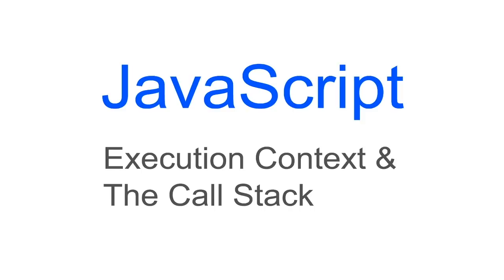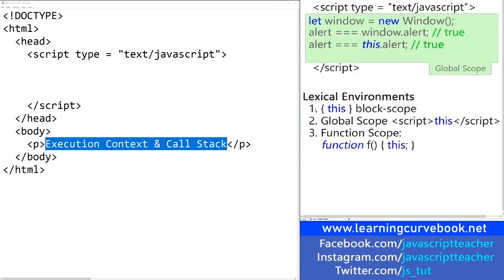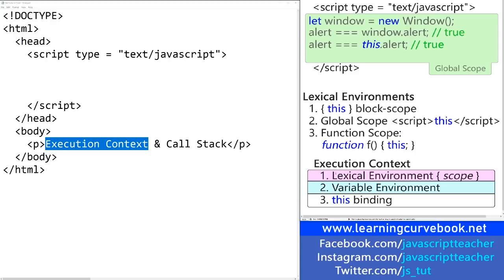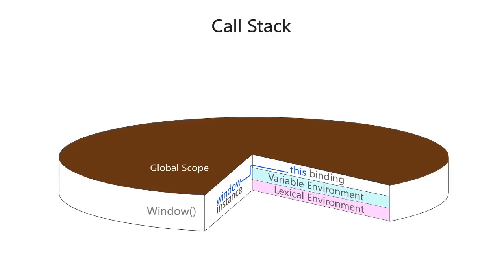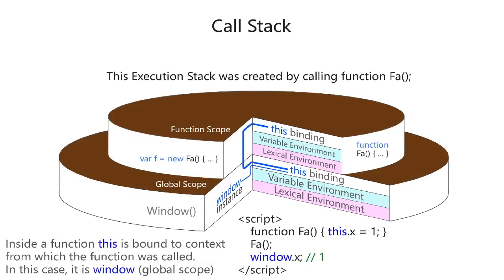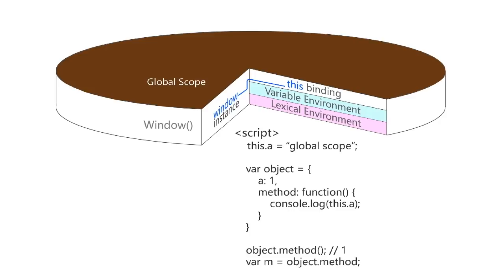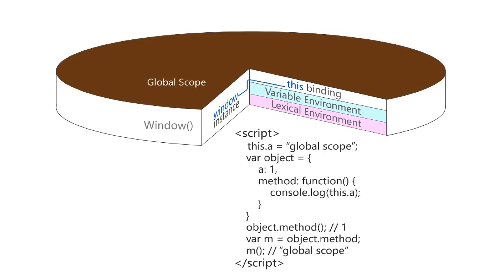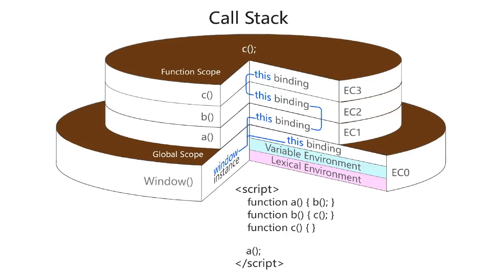JavaScript Foundations: Execution Context and Call Stack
Execution Context and the Call Stack in JavaScript are explained in this beginners tutorial. First, recognize that the global scope is nothing more than an instance of the main Window() object. The "this" keyword, and variable environment are used to juggle around data inside the lexical environment of a particular scope.

Basically, every time a function is called, a new execution context is created. An execution context is composed from the Lexical Environment of the scope it is in, the Variable Environment and "this" keyword binding. The this keyword will refer to the object, of the scope from which the function was called. However, when an object literal is used, or the function is used to instantiate a new object using the "new" operator, then the function will create its own this / execution context. You can chain execution contexts, as they are placed on the main Call Stack. When the function returns, the execution context is removed from the top of the Call Stack.